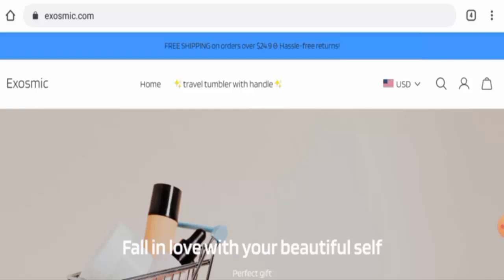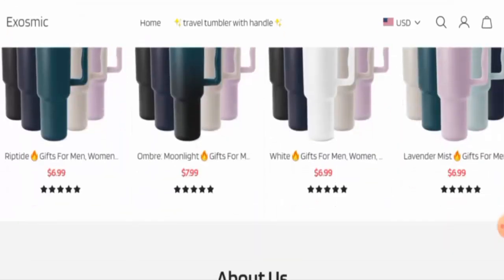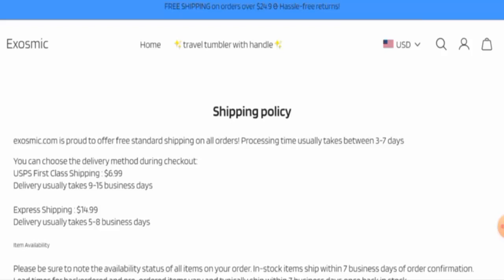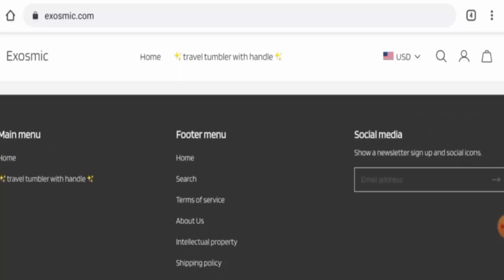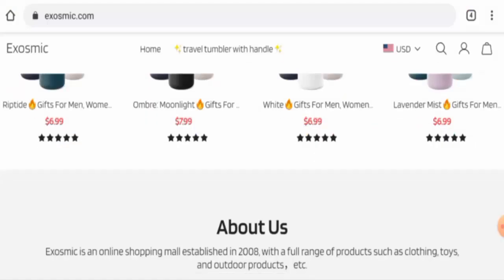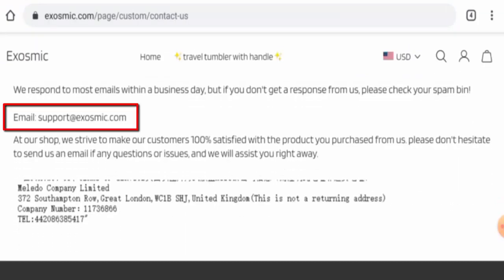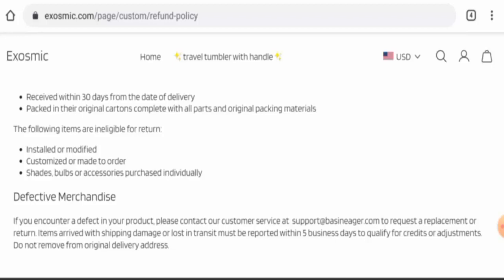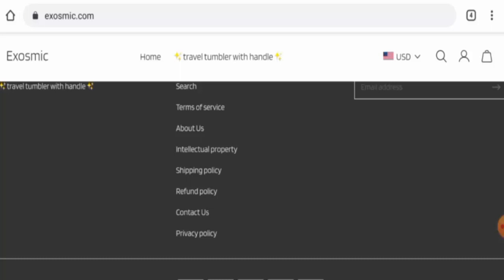Exosmic Reviews (Feb 2023) - Is This A Legitimate Site? Find Out! | Scam Inspecter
Do you want to know about Exosmic Reviews?  Watch this video till end because in this video you will get to know about the legitimacy of the site.

Scam Inspecter